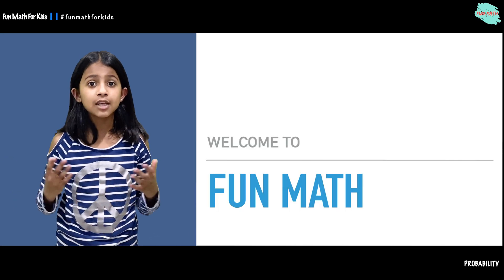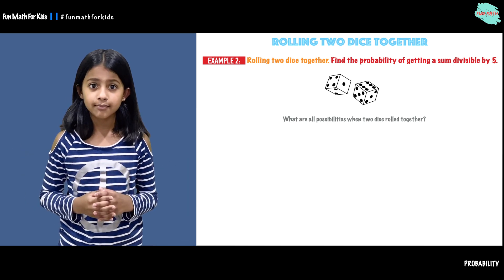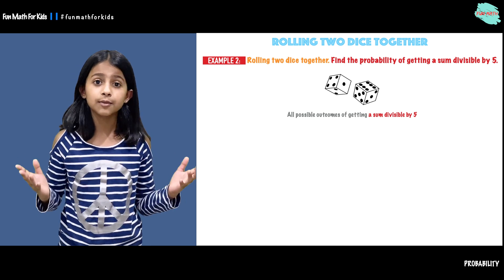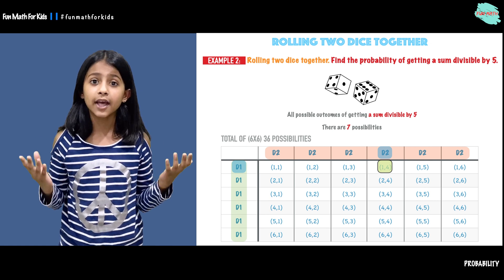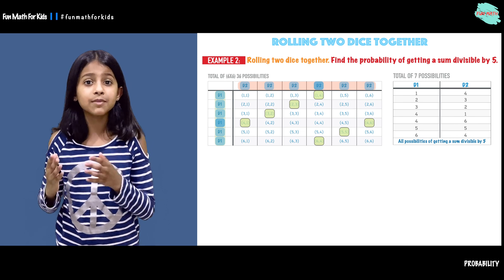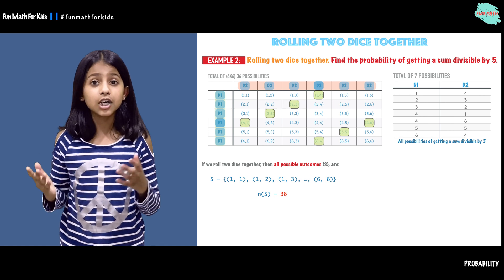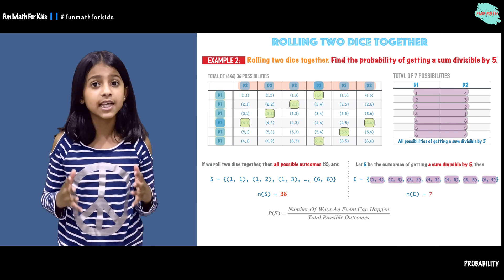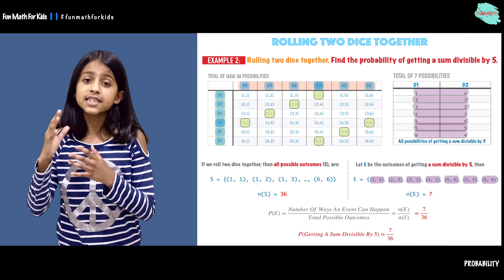Rolling Two Dice Together - Example 2 - Probability Of Getting A Sum Divisible By 5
PROBABILITY - Rolling Two Dice Together - Example 2 - Probability Of Getting A Sum Divisible By 5

All Possible Outcomes - Rolling Two Dice Together

Therefore, the total numbers of outcome are 6x6 = 36

Example 2: Two dice are thrown simultaneously. Find the probability of getting a sum divisible by 5.

Let E = Event of getting a sum divisible by 5.

The number which is a sum divisible by 5 will be

E = [(1, 4), (2, 3), (3, 2), (4, 1), (4, 6), (5, 5), (6, 4)] = 5

n(E) = 7

Therefore, the probability of getting ‘a sum divisible by 5’

P(E) = Number Of Ways An Event Can Happen / Total number of the possible outcome

P(E) = 7/36